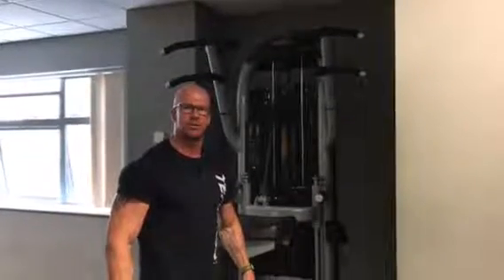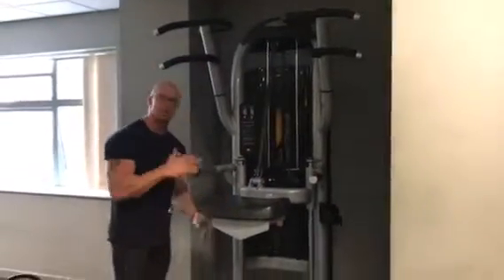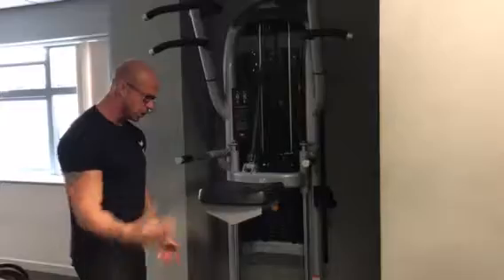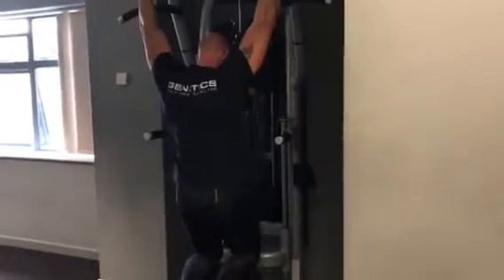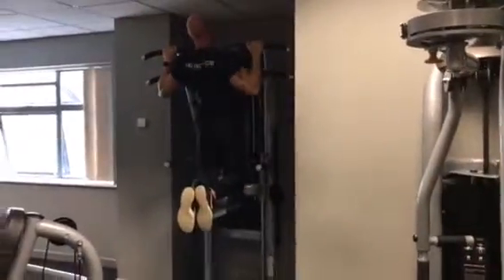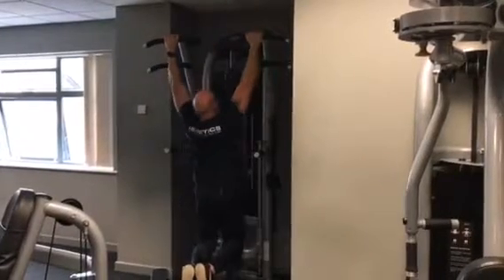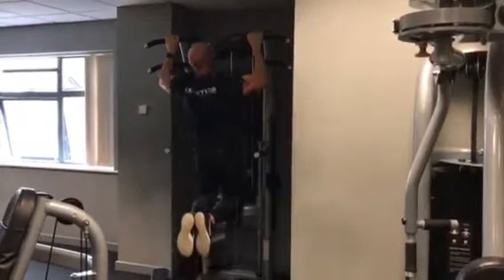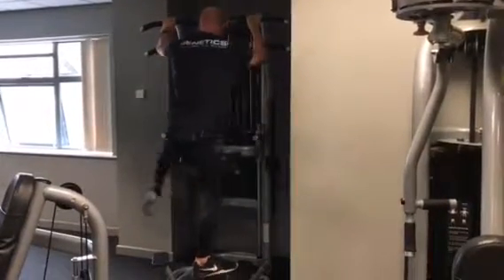T4 Training - assisted chin up